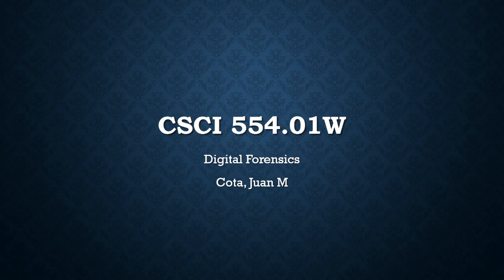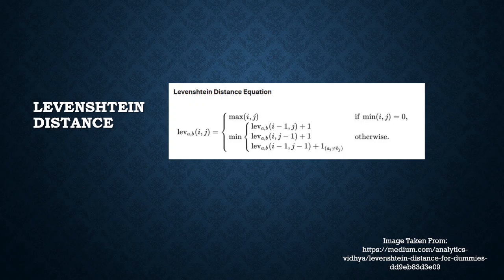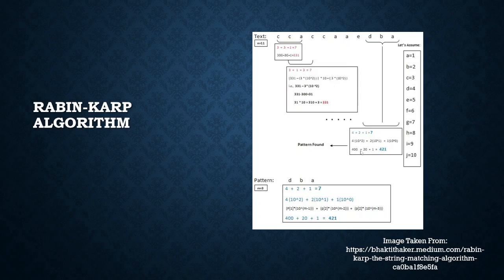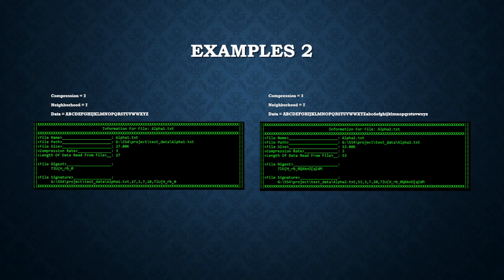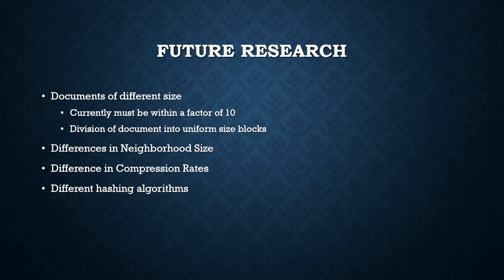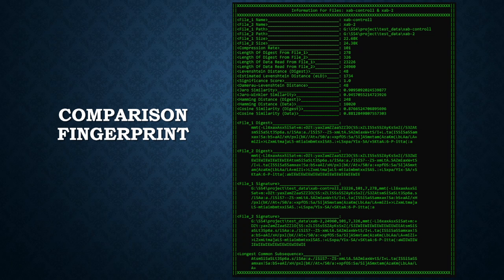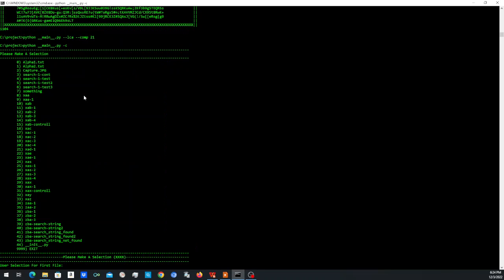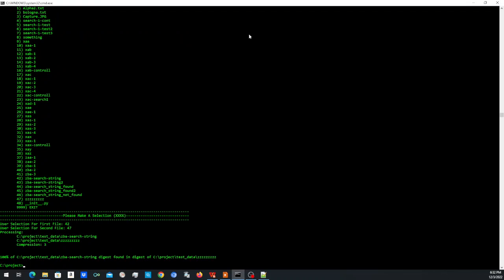CSCI 554.01W Final Project Presentation for Juan Cota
Analysis and research project for article:
Identifying document similarity using a fast estimation of the Levenshtein Distance based on compression and signatures
by Peter Coates and Frank Breitinger